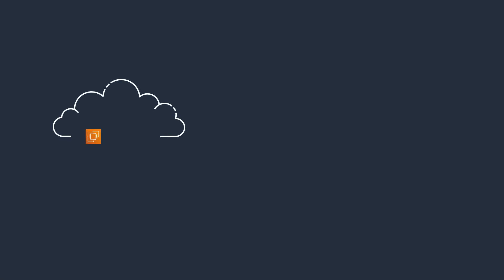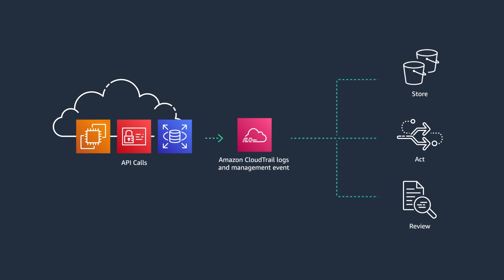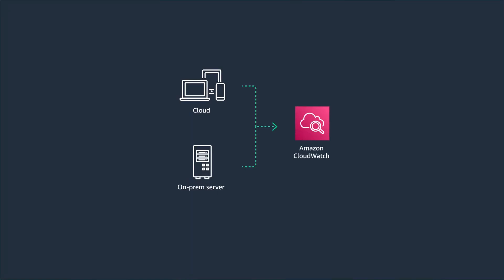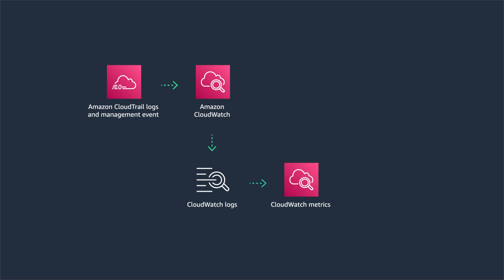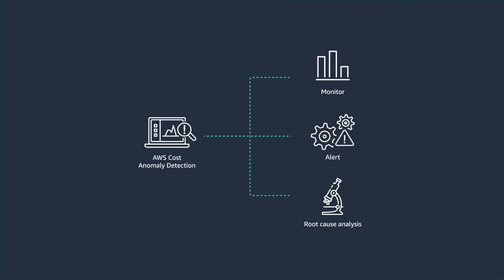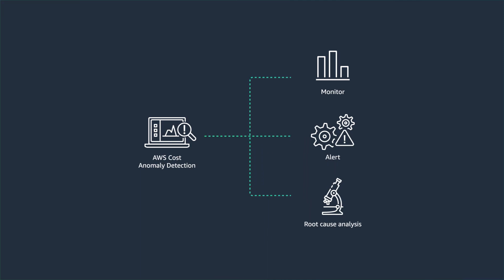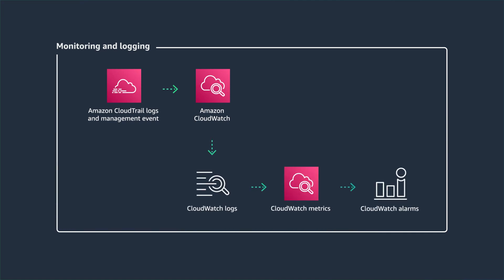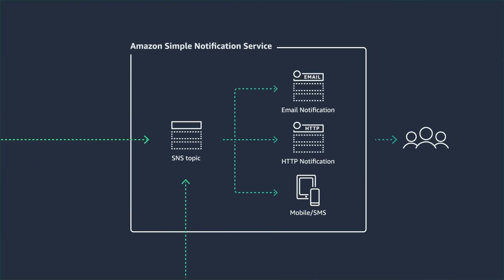Back to Basics: Setting Up Basic Logging and Alarms in Your AWS Account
Visibility is crucial in understanding the health and security of your AWS account. In this video, May takes a look at basic logging architecture in your AWS account and monitoring features. She walks through how to set up CloudTrail, Amazon CloudWatch Billing Alarms, and AWS Cost Anomaly Detection to be able to monitor and alert the unexpected changes.

Additional Resources:
Create a trail for your AWS Account
Monitor CloudTrail logs files with CloudWatch logs
Manage your costs with AWS Budgets
Getting started with AWS Cost Anomaly Detection